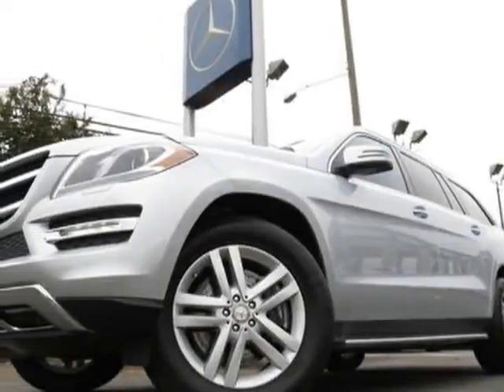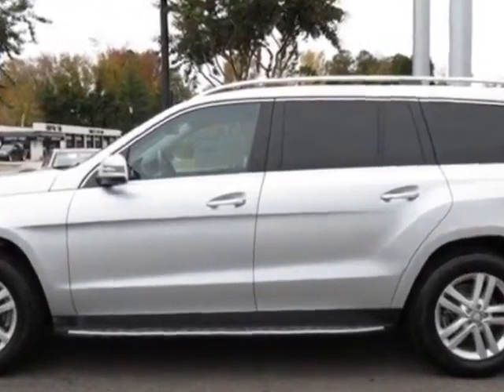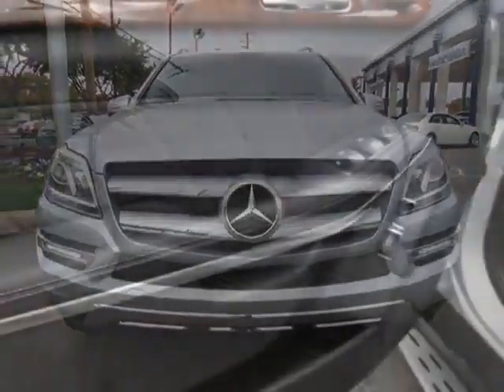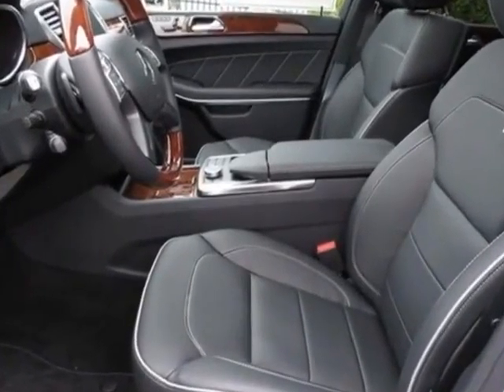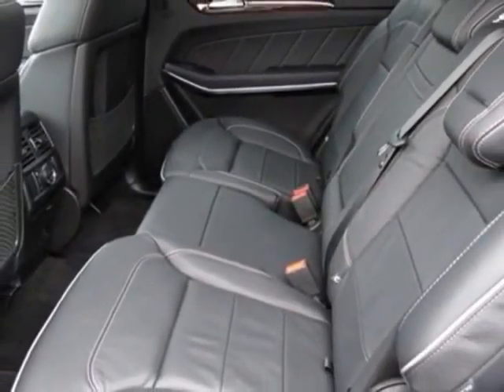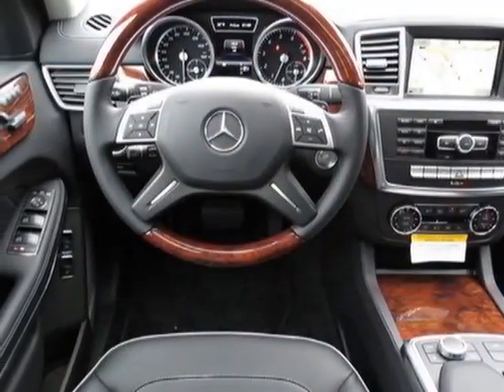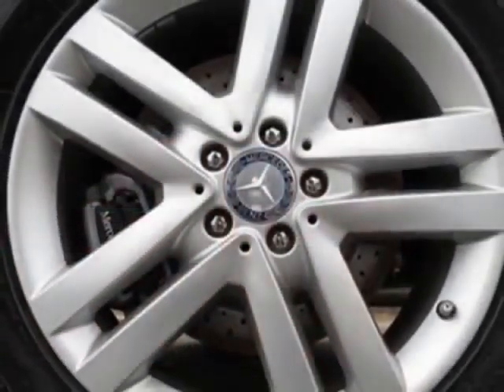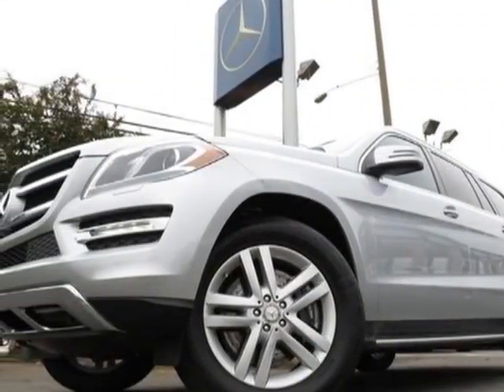2013 Mercedes-Benz GL-Class 4MATIC 4dr GL450 SUV - Charlotte, NC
Hendrick Motors of Charlotte, Charlotte, NC - P01 Package - OFFICAL WELLS FARGO CHAMPIONSHIP VEHICLE